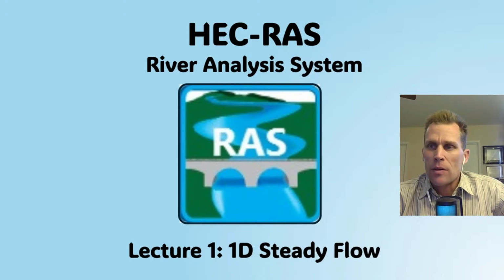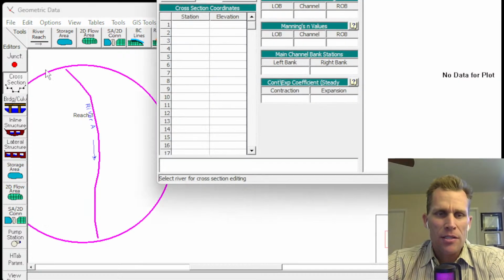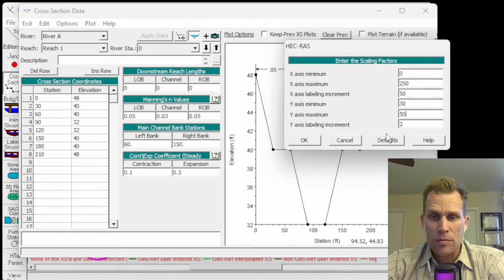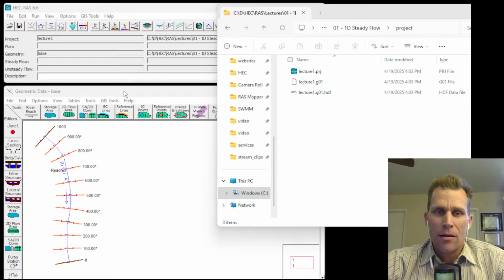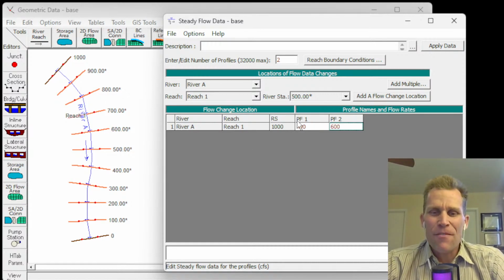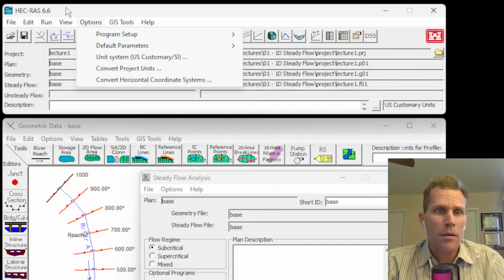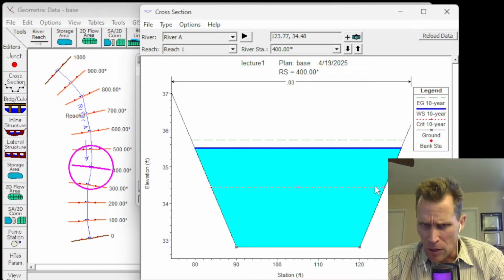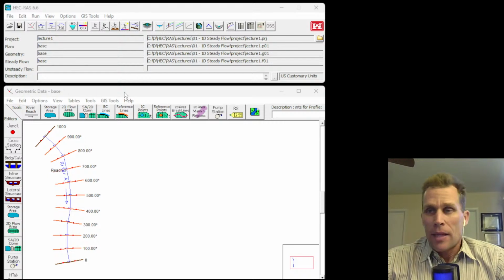HEC RAS Lecture 1 - 1D Steady Flow